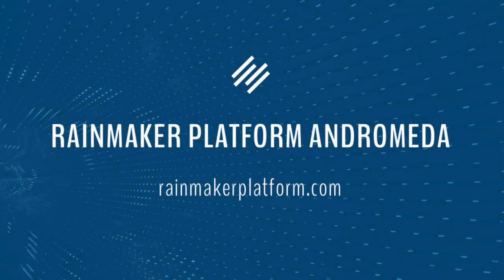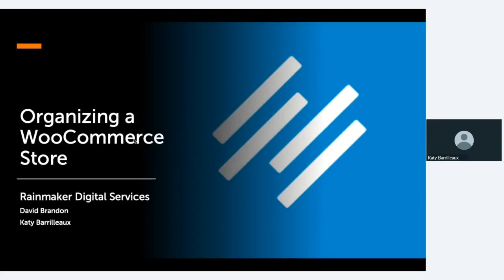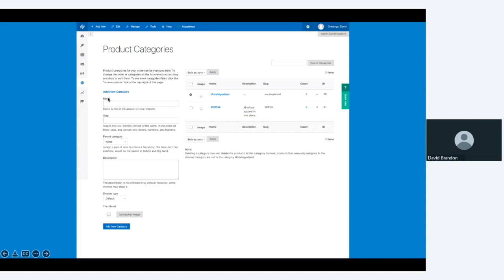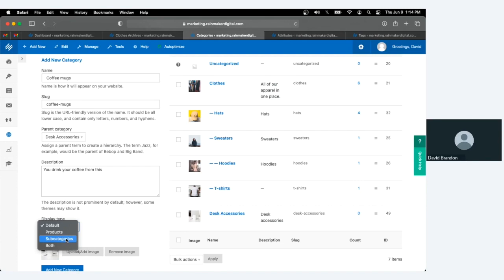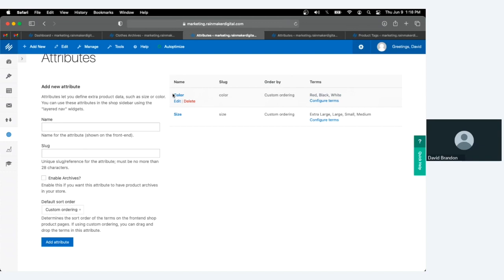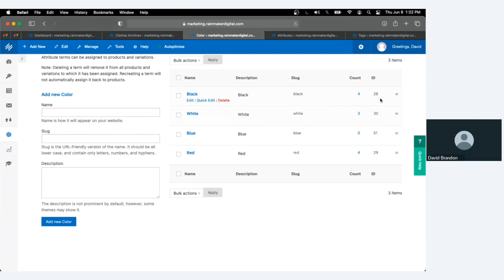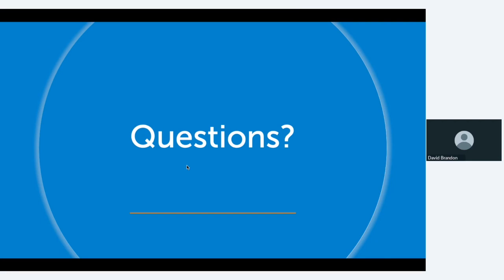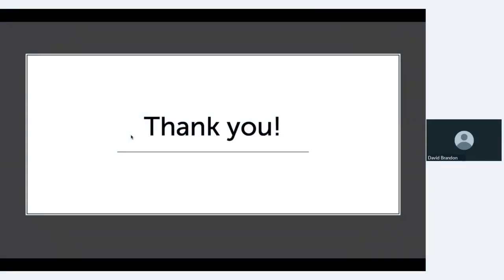Webinar: Start Selling with WooCommerce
Join David Brandon and Katy Barrilleaux of Rainmaker Digital Services as we go over WooCommerce stores and their organization.